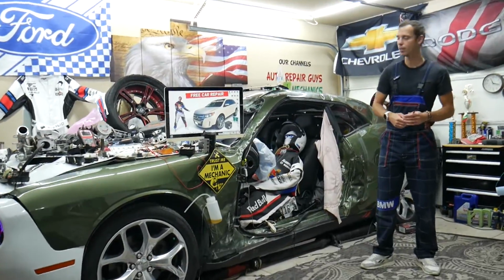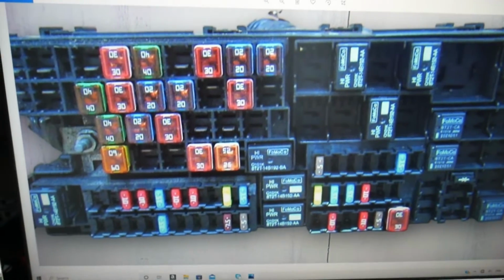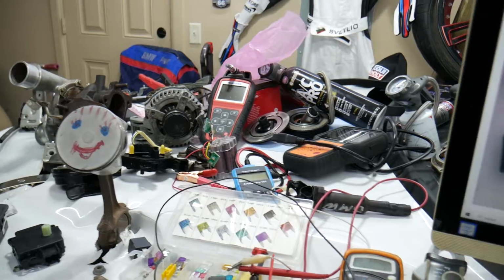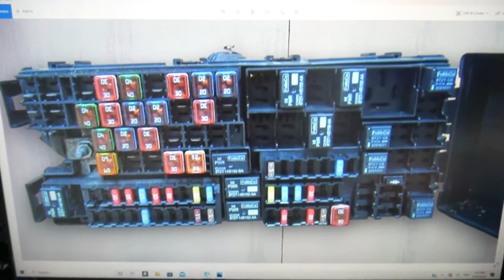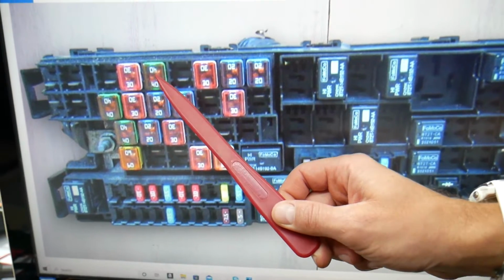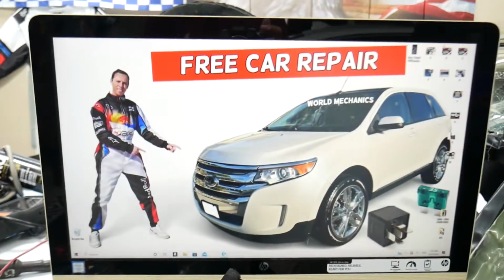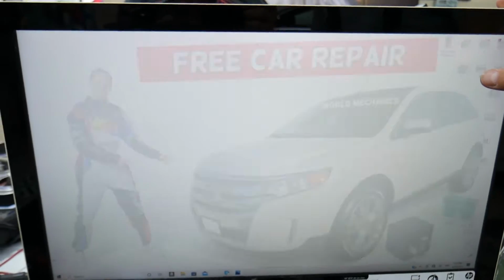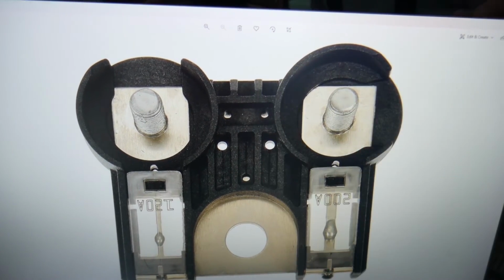FORD EDGE ABS PUMP FUSE 2010 2011 2012 2013 2014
2010 Ford Edge ABS pump fuse, ABS pump not working fuse location
2011 Ford Edge ABS pump fuse, ABS pump not working fuse location
2012 Ford Edge ABS pump fuse, ABS pump not working fuse location
2013 Ford Edge ABS pump fuse, ABS pump not working fuse location
2014 Ford Edge ABS pump fuse, ABS pump not working fuse location